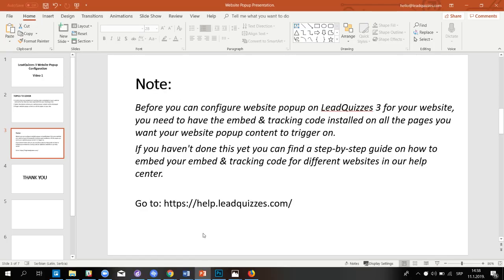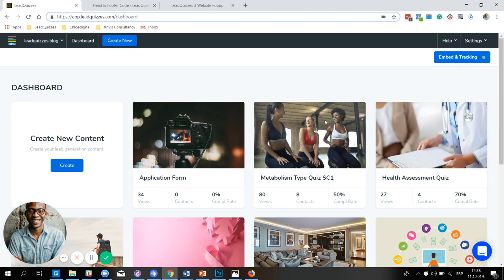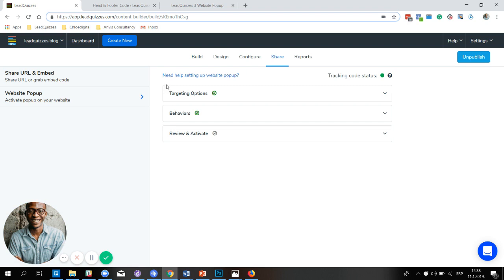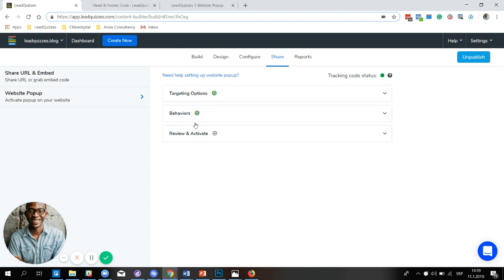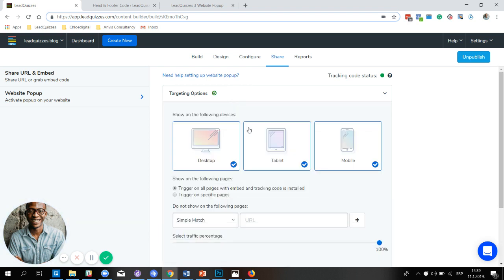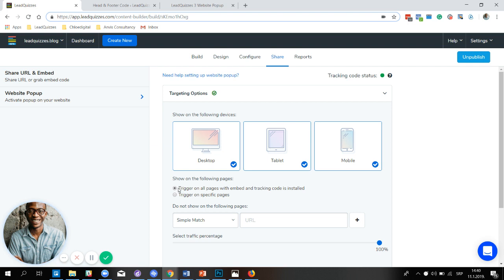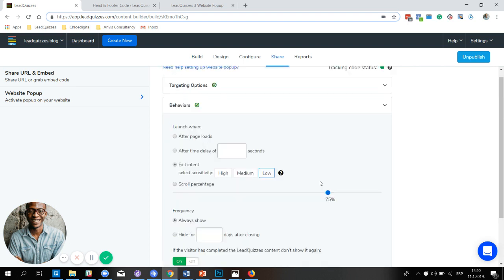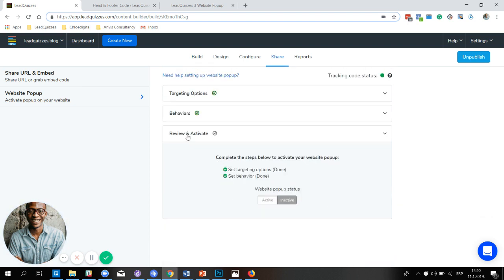How to Activate LeadQuizzes 3 Website Popup on Your Website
Learn how to configure LeadQuizzes 3 website popup on your website. Part 1